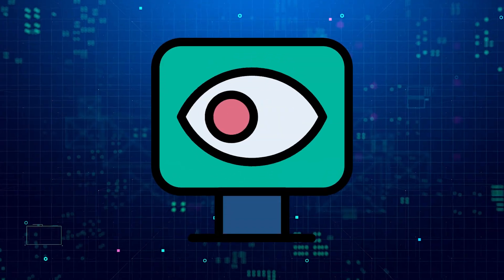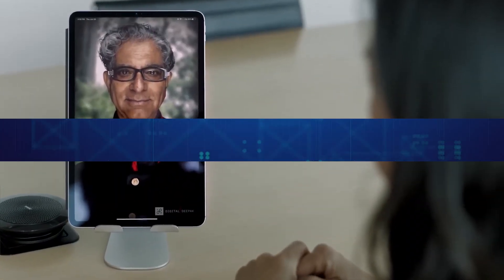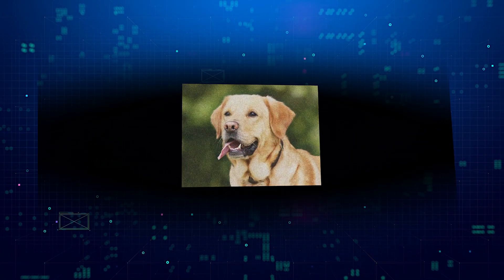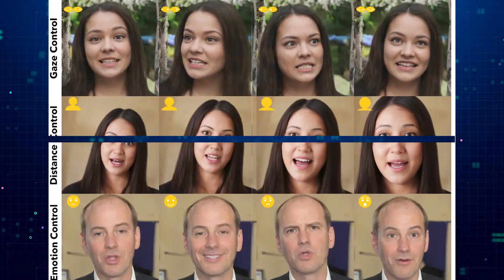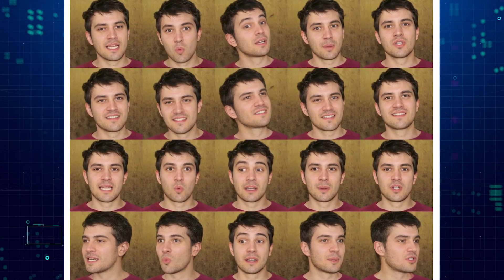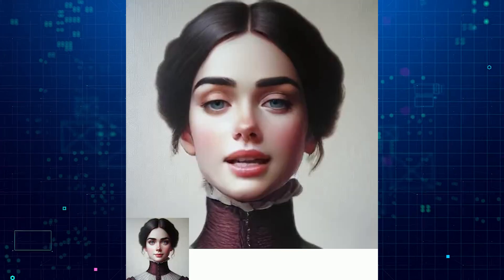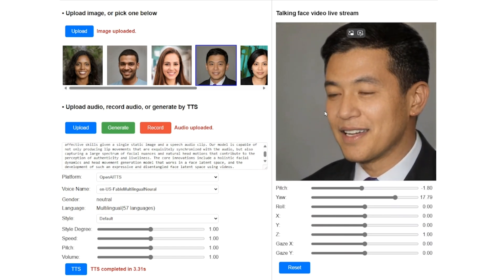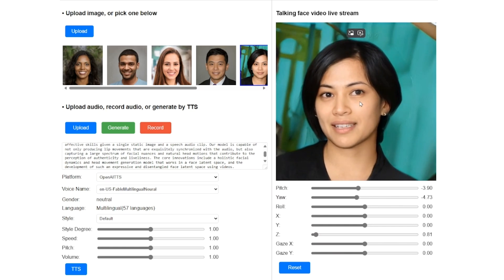Microsoft Unveils VASA-1: Revolutionary AI or Deepfake Danger?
Is Microsoft's VASA-1 truly a groundbreaking artificial intelligence solution or a potential threat as a tool for creating deepfake content? Join us as we delve into the reality behind the hype surrounding this latest innovation from Microsoft.